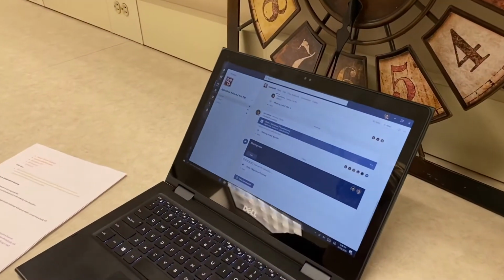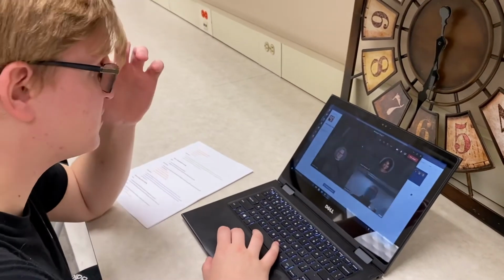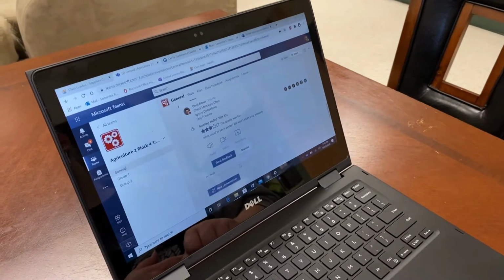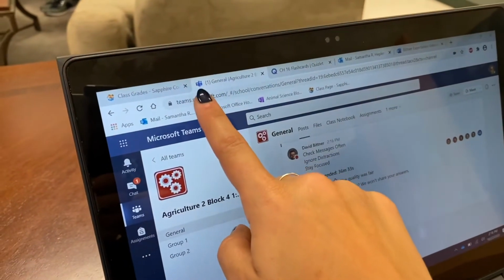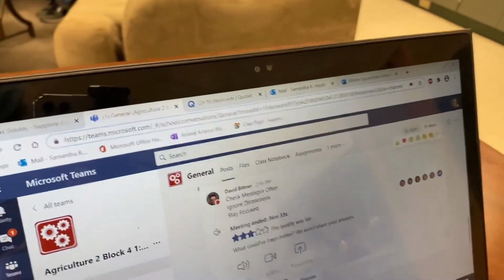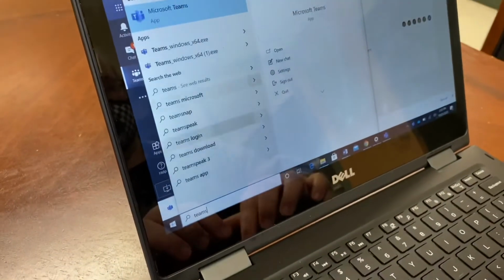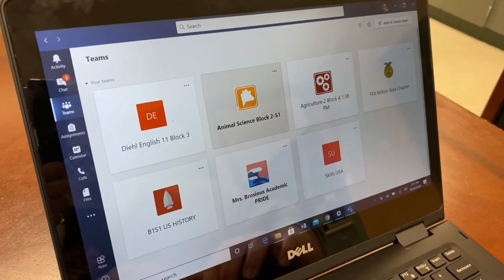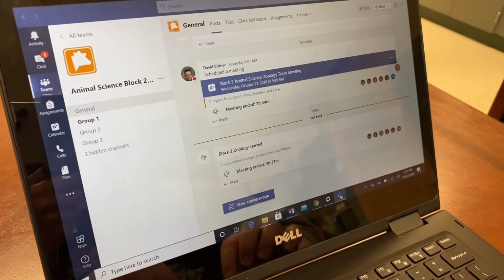Expectations for Virtual Learning